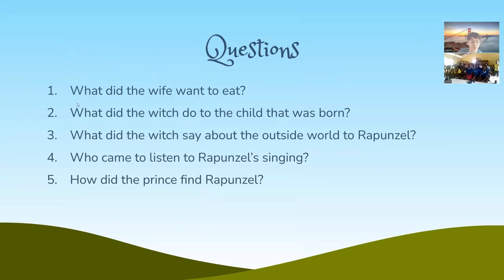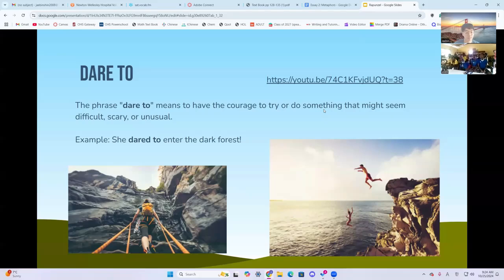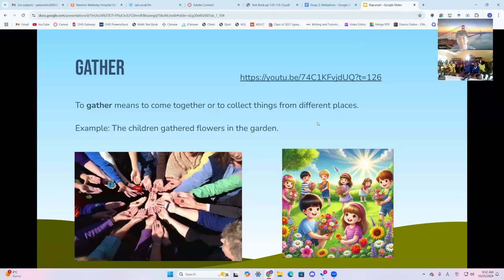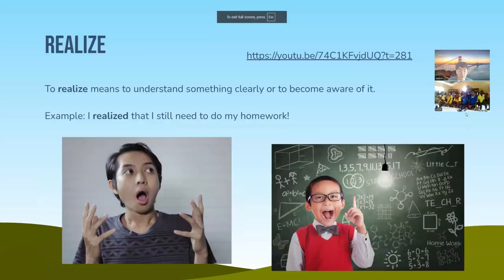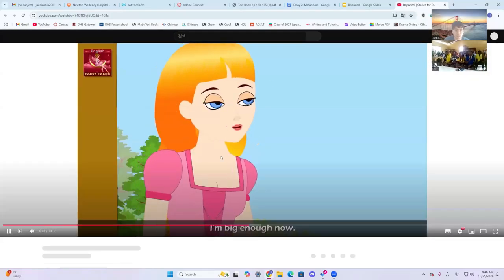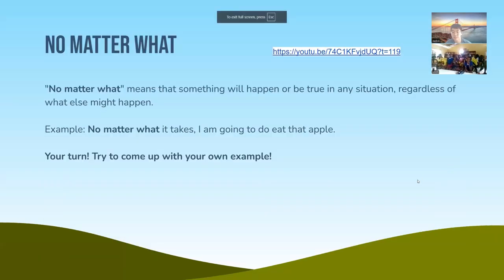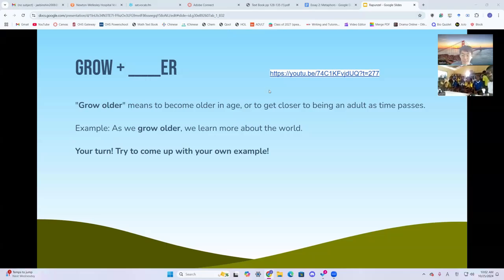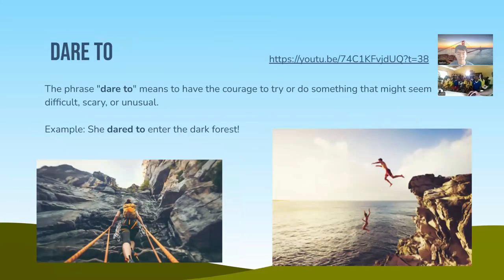Ghana Video Lecture on Rapunzel